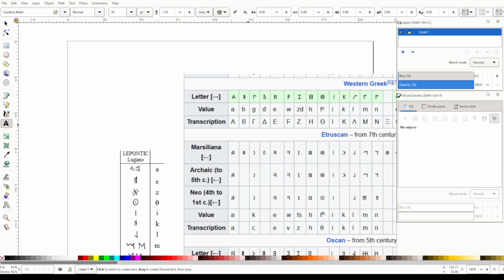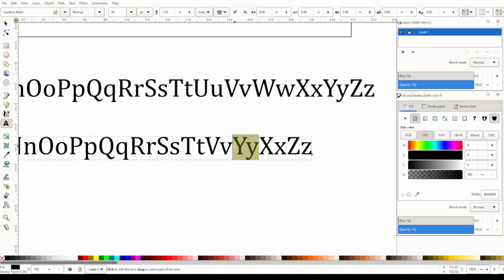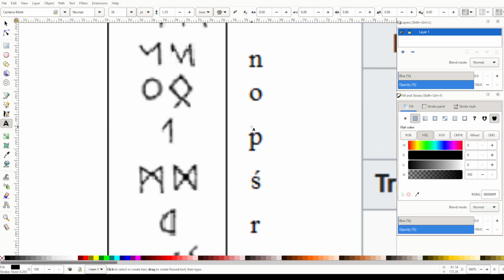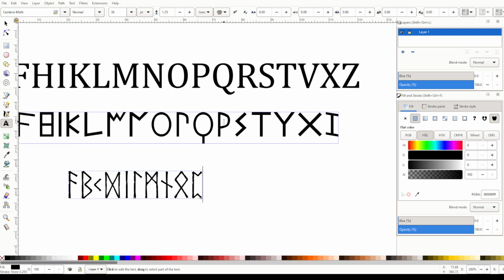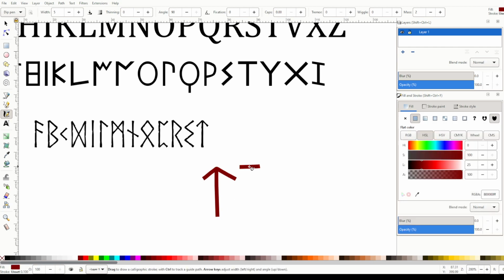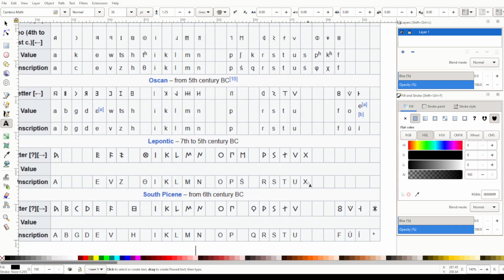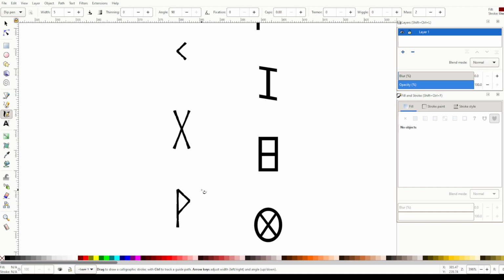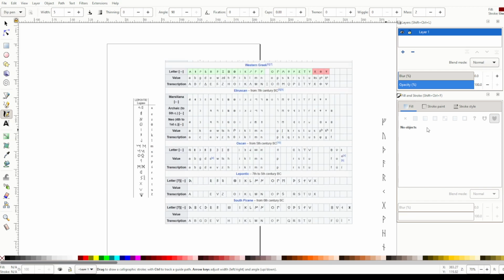Origin of the runes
it doesn't seem to me like the origin of the runes is some mystery that's hard to explain. Where particular runes differ from known letters, it doesn't seem any more strange to me than for example that we write g with g and k with c/k instead of c for g and k for k. Clearly the Germanic peoples had some contact with the Celtic, Italic, and in the case of Etruscan pre-Indo-European peoples and their writing system. The only mystery to me is why they bothered writing anything down when the only inscriptions we have are along the lines of "I hlewagastiz painted the runes" or "alu" (ale?) and other short and in my opinion underwhelming inscriptions.